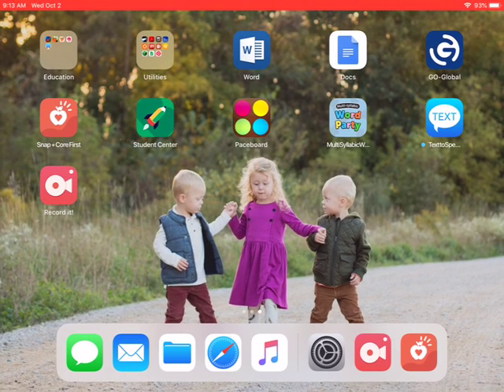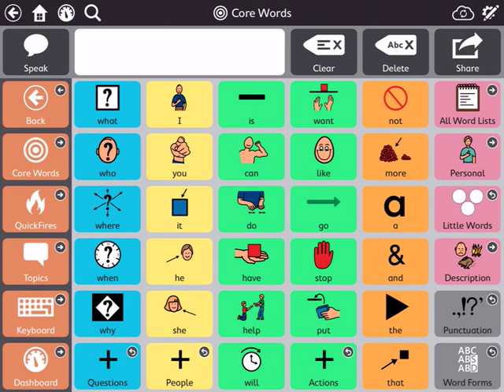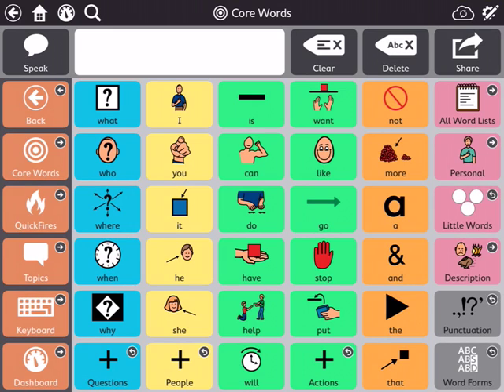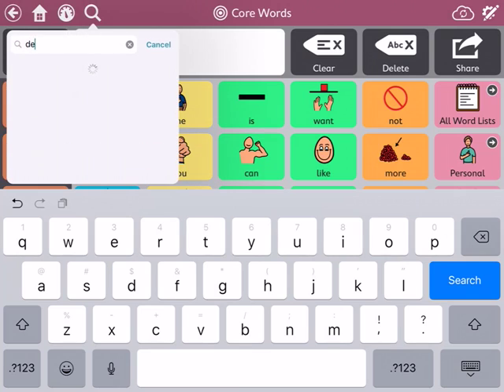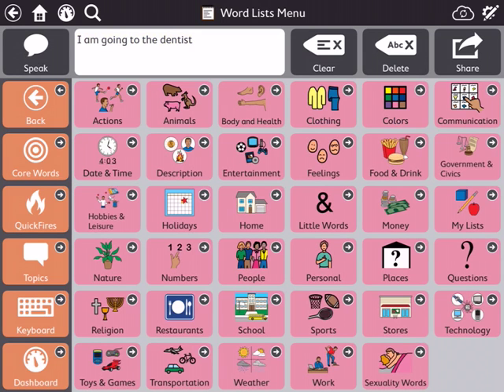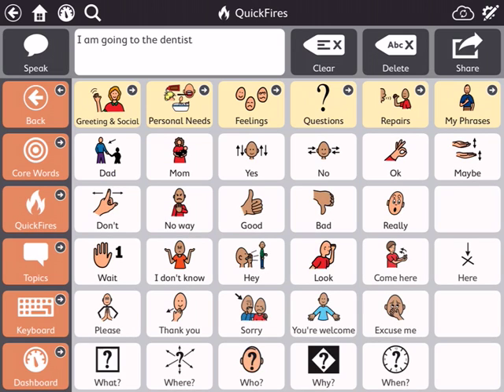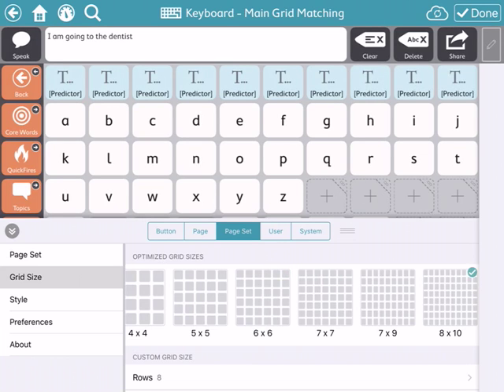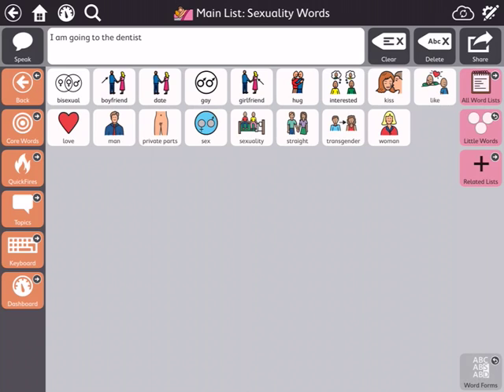Snap+Core First Intro